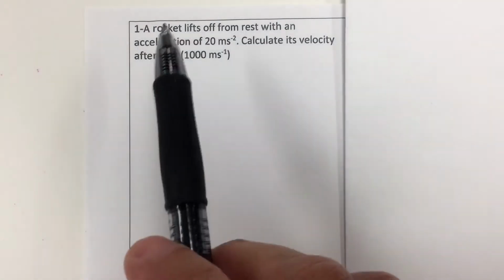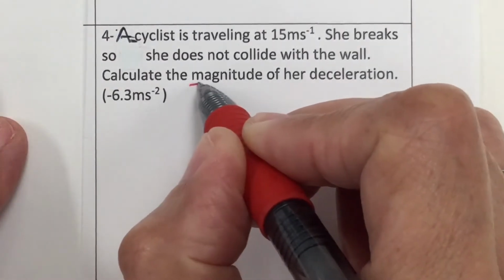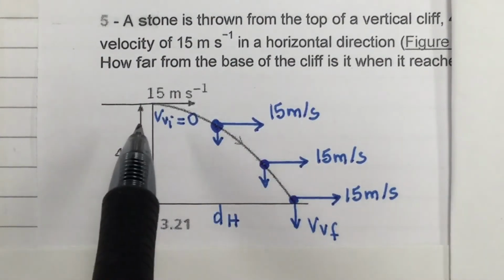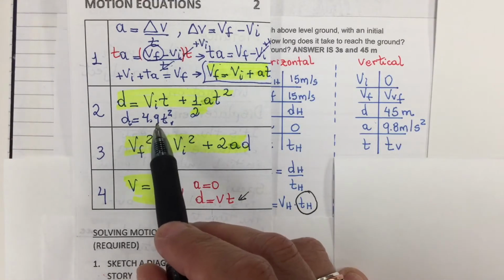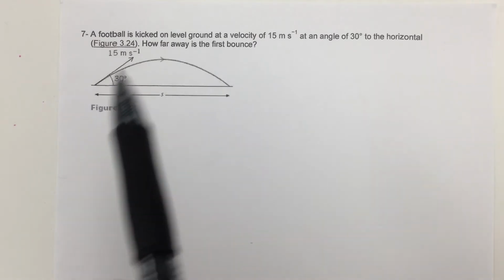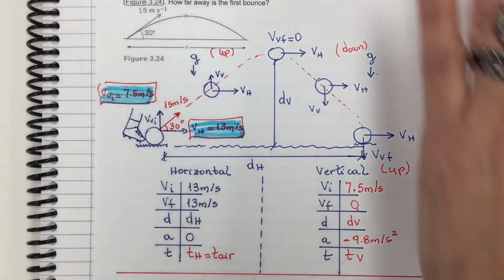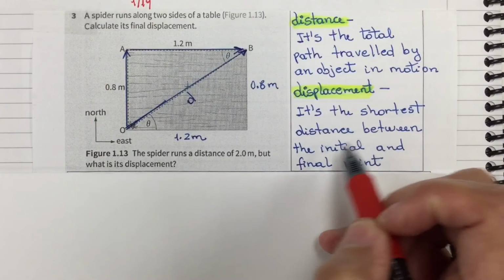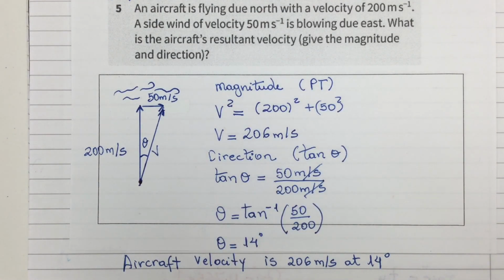PART 1- AICE MOTION CLASSWORK QUESTIONS REVIEW